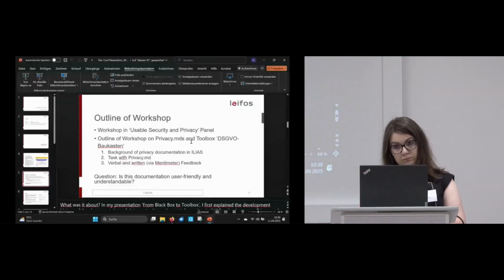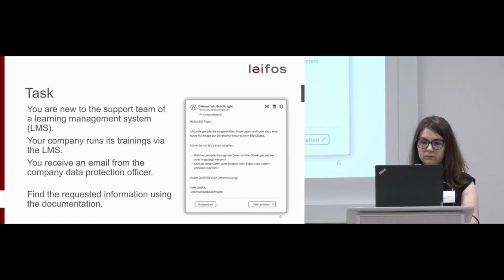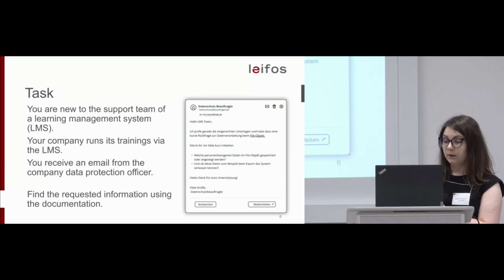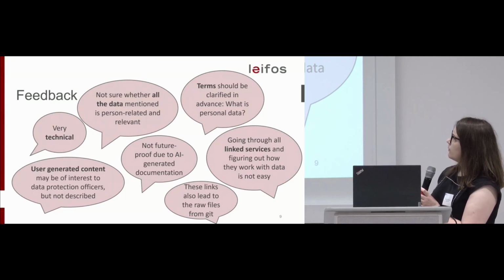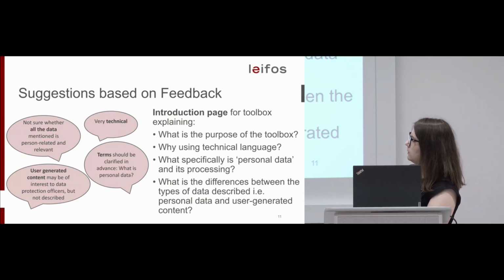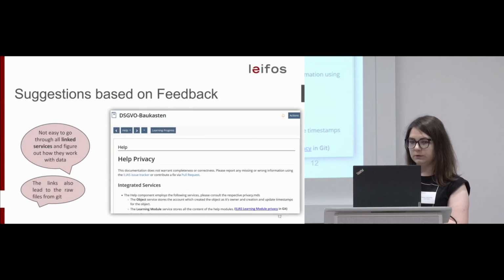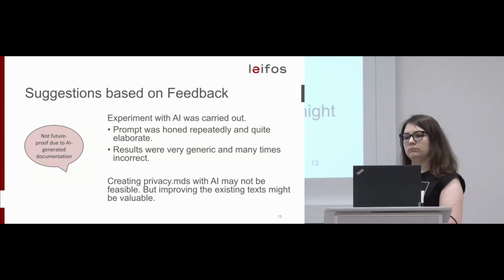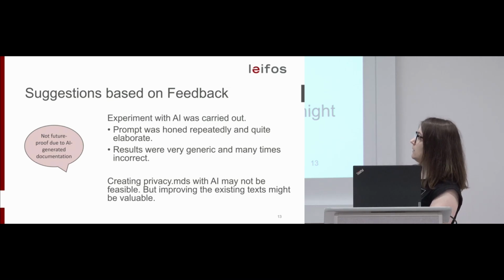Von der Black Box zur Tool Box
Presentation by Kseniia Gribchenko at the 44th ILIAS Development Conference in Marburg